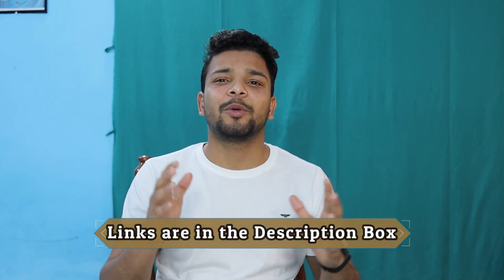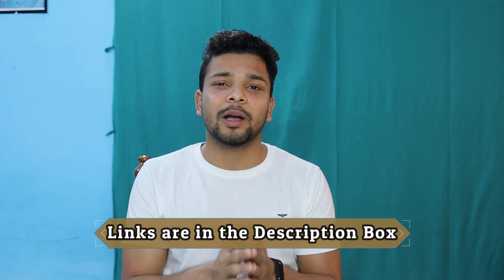Best Fit- 7 Full sleeve round neck t-shirts for men | Review, T-shirts @ Best Price in India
Hey, If you are searching for full sleeves t-shirts, then you are in the best place, in this blog. we will share the 7 best Full sleeve round neck t-shirts and also discuss, colours, fittings, comfort and how to style. Go through this blog/Video and round neck t-shirts full sleeves know more about styling basic t-shirts in trending fashion.

U.S Polo Association Men's striped regular fit t-shirt
Van Heusen Men's Regular fit T-shirt.
Jockey Men's Regular fit T-shirt
Red tape Men's T-shirt
Max men's tie-dye slim fit T-shirt
CHOKKO Cotton Round neck full sleeve T-shirts
Amazon Brand Symbol Men's Regular fit T-shirt

Gadgets used in producing this video

Canon 200 D Mark II
Boya By M-1 mic
Simpex tripod
Asus Vivo book laptop
22 watt Philips LED lights
Redmi Note 5 pro smartphone
Your love and support are priceless.